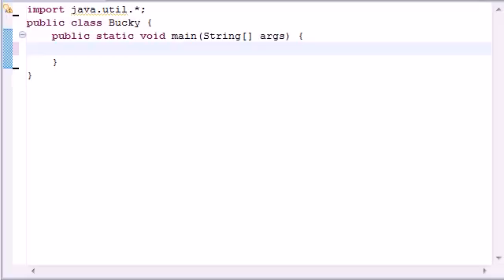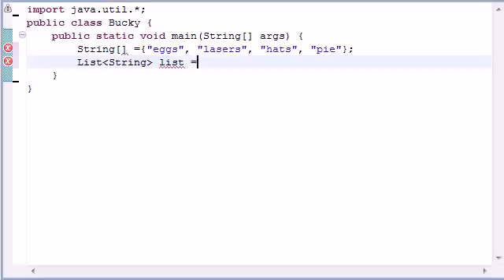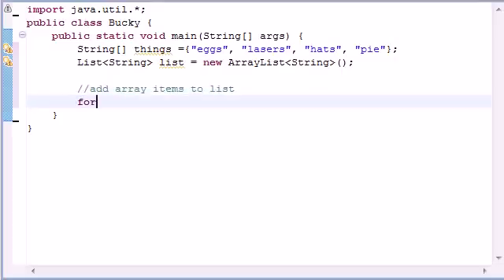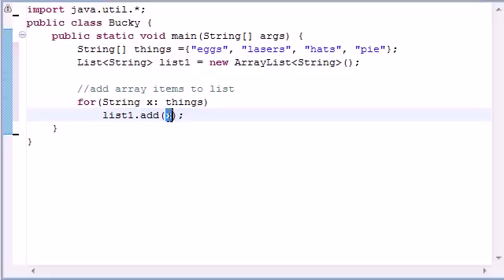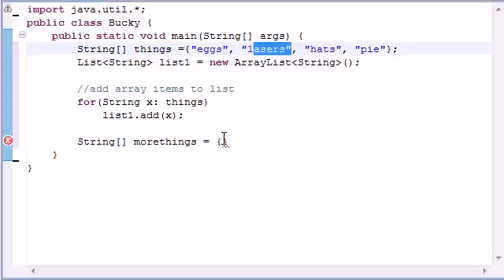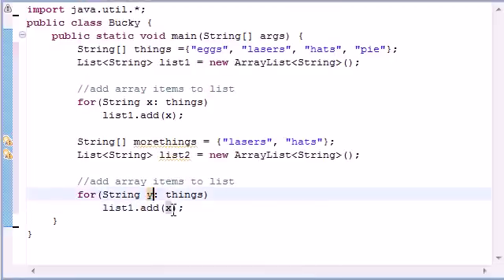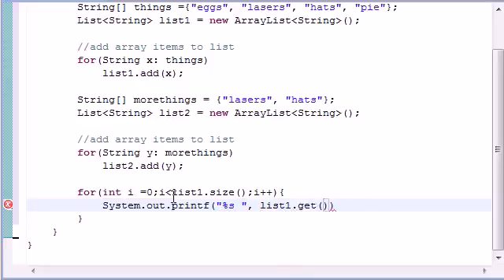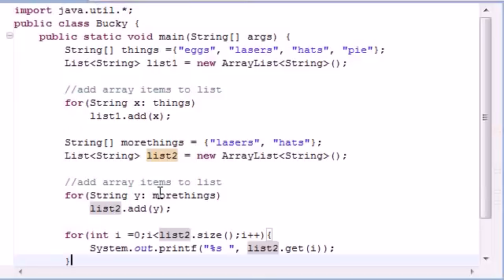Intermediate Java Tutorial 4 Introduction to Collections